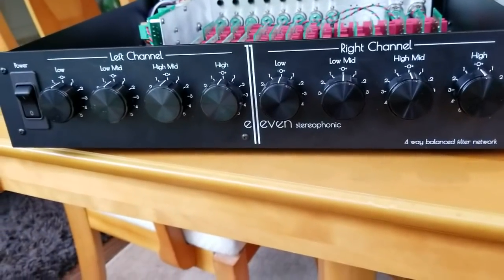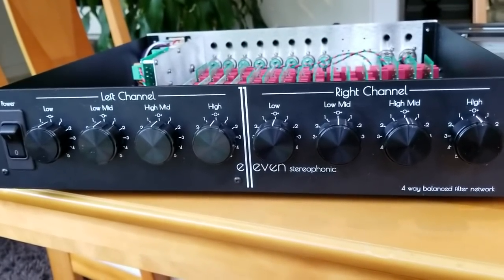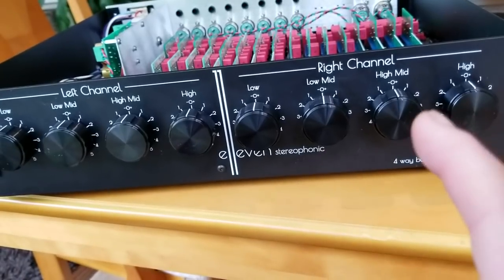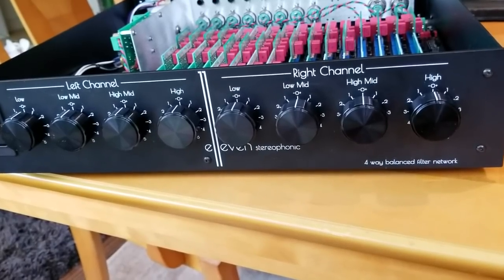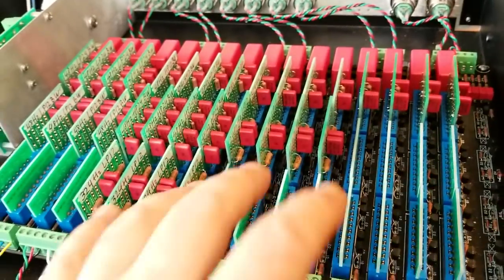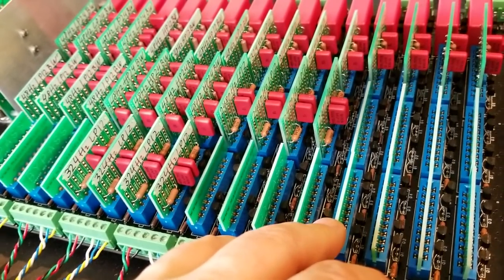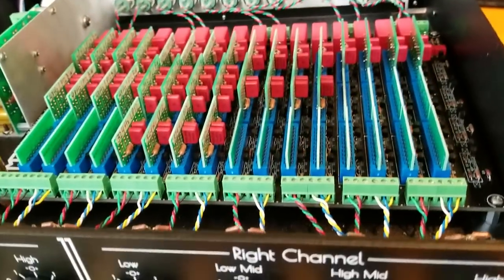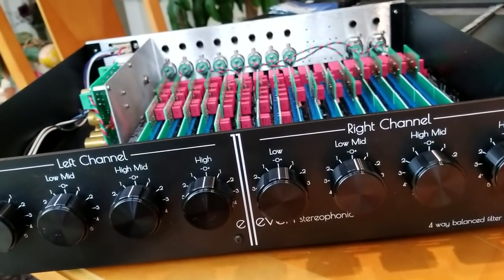e11even stereophonic 4 way balanced filter network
Here is my latest audio design idea carried out by Phil Marchand of Marchand Elect. No opamps, and fully differential so this infinitely adjustable  4 way active crossover is  going to be incredibly quiet.